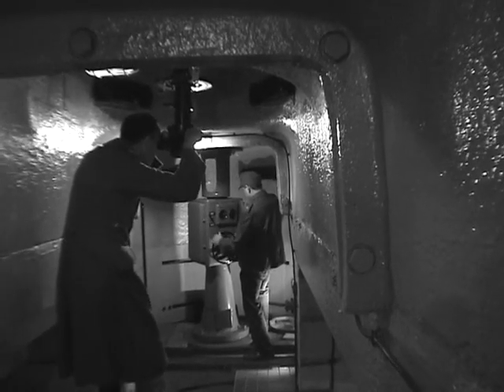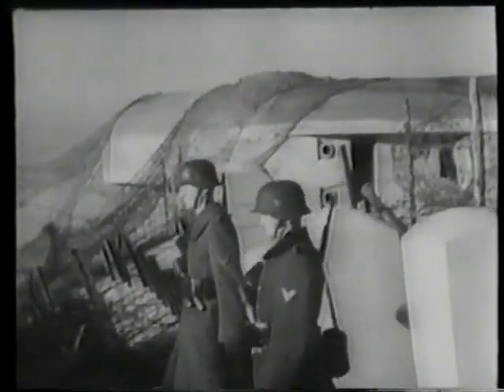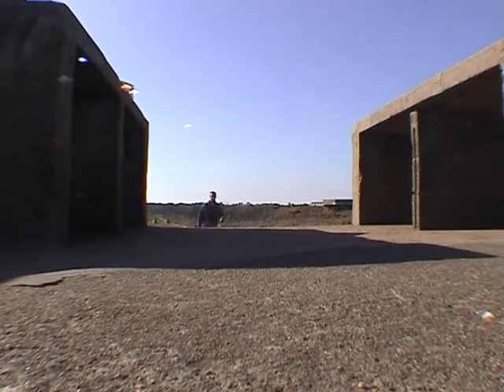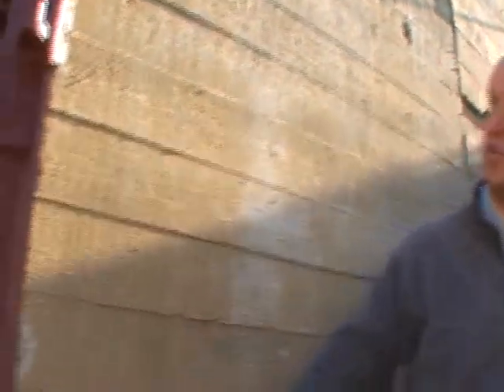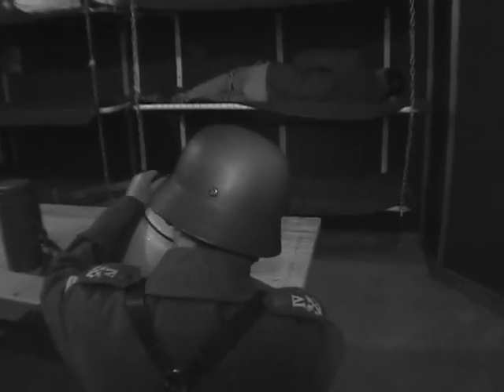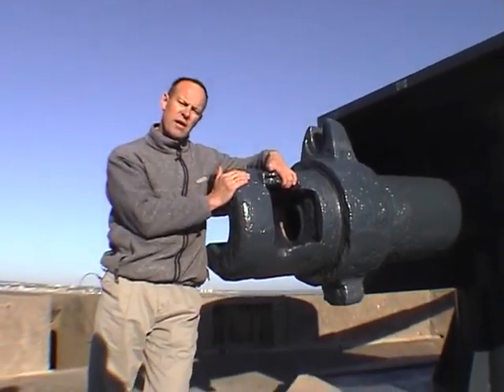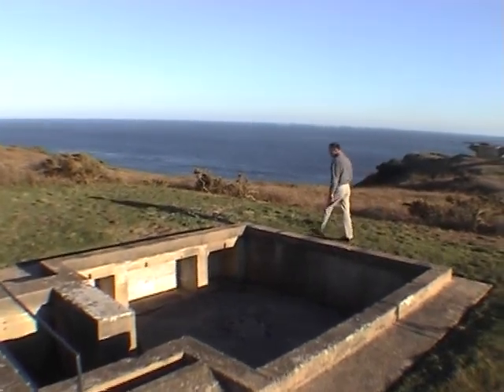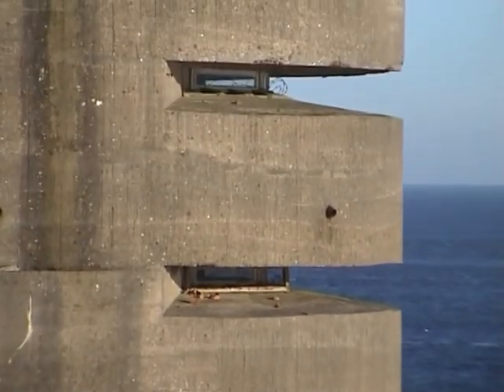Battery Lothringen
A short video describing our Type M-132 Command Bunker. Extending to a depth of 40ft. on two floors, this impressive bunker was the Command Post (Leitstand) for the naval coastal artillery battery 'Lothringen' located here. One of four built to a similar design in the Channel Islands, the bunker was surmounted by a range-finder and two periscopes to determine the distance and speed of sea targets.